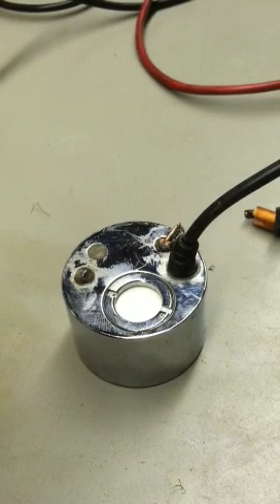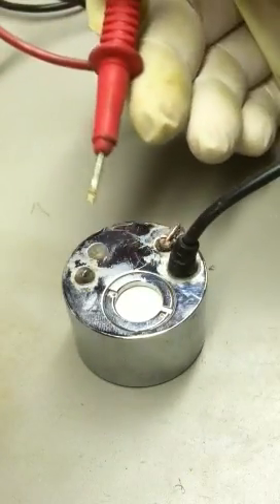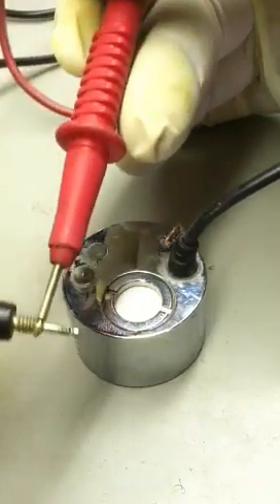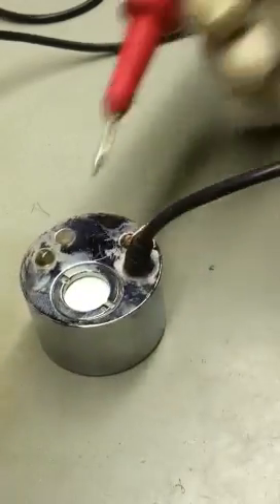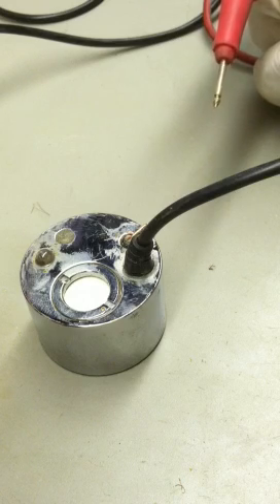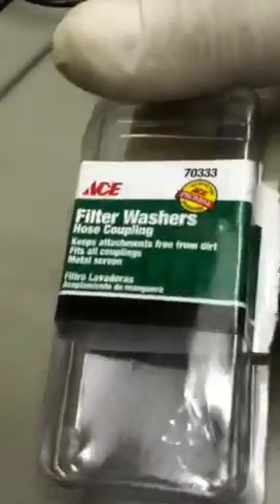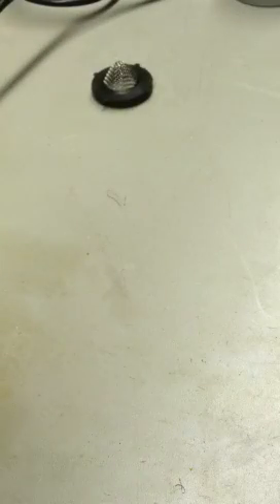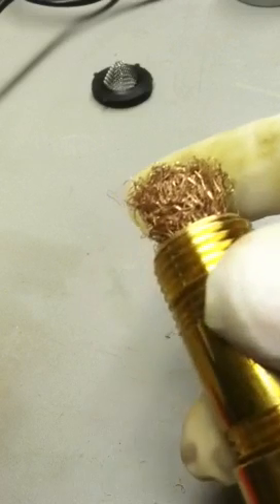GeneratorX. #19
How to modify a transducer And how to build a flash back device for gas vapors .Build at your own risk.